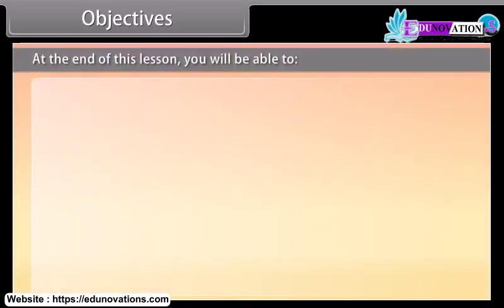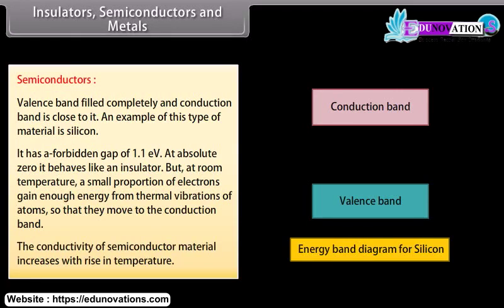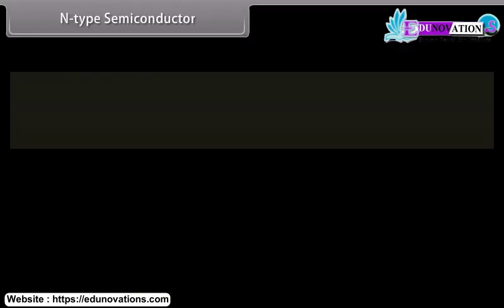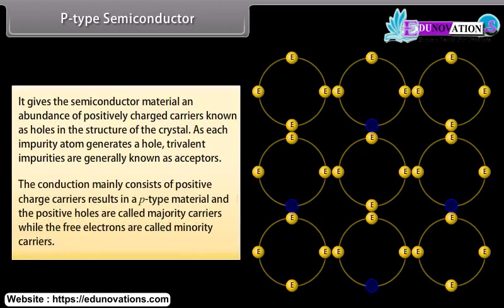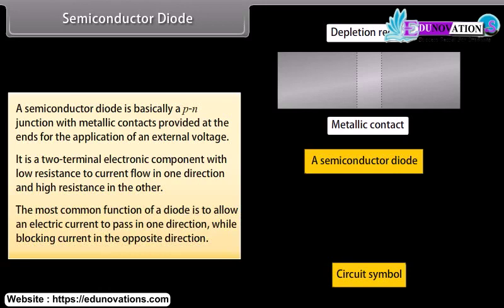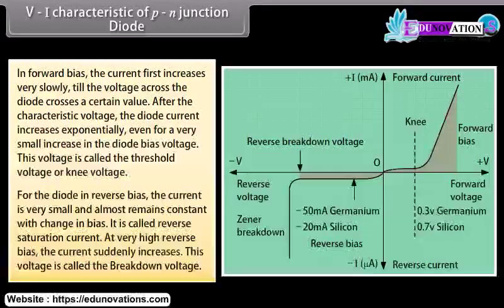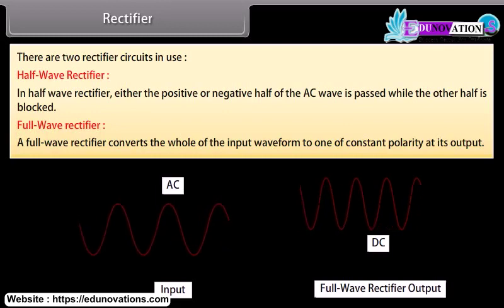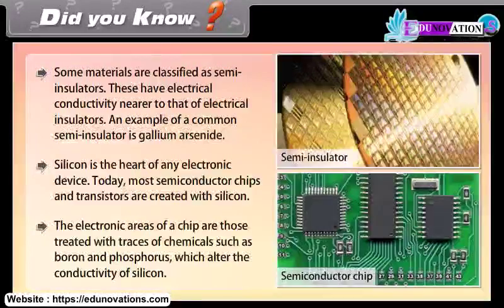Semiconductor Electronics I | NCERT Class 12 PHYSICS | CBSE | IIT JEE | NEET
"Semiconductor Electronics I | NCERT Class 12 PHYSICS":

🎥 Welcome to "Semiconductor Electronics I | NCERT Class 12 PHYSICS," a comprehensive tutorial aligned with the NCERT Class 12 Physics syllabus. Explore the foundational concepts of semiconductor electronics, delve into semiconductor materials, diodes, and their applications in modern electronic devices.

Introduction,
energy bands in solids,
insulators, semiconductors and metals,
intrinsic semiconductor,
extrinsic semiconductor,
N-type semiconductor,
P-type semiconductor,
p-n junction,
semiconductor diode,
forward biased junction diode,
reverse biased junction diode,
 rectifier,
zener diode